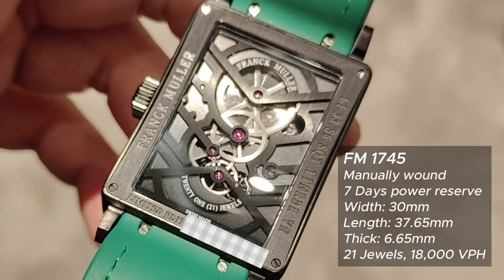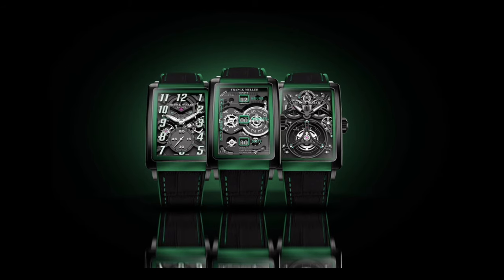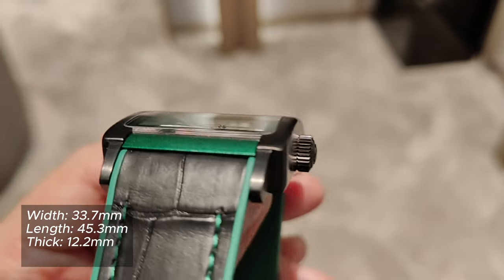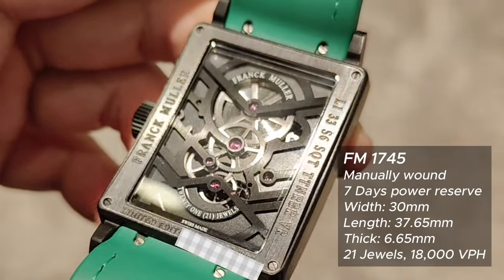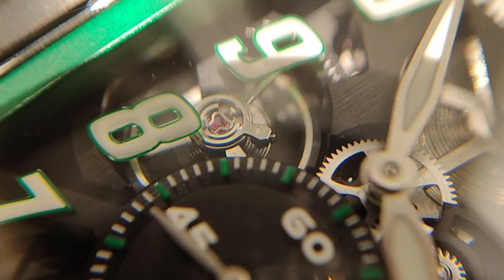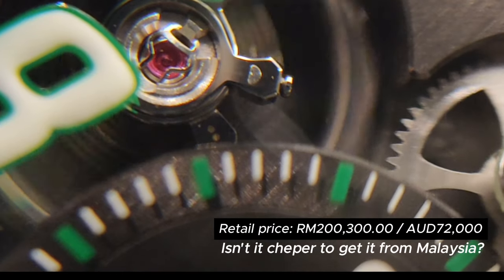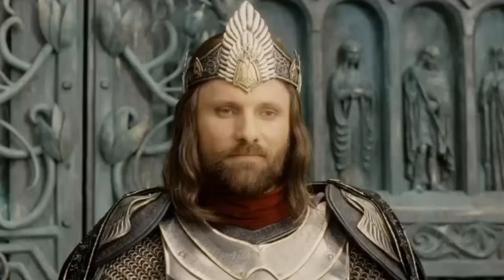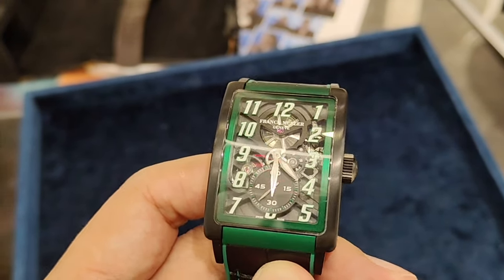*PROBABLY THE BETTER ONE AMONG THE 3* Franck Muller Long Island Evolution 7 Days Power Reserve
WatchesAndWonders2024 is over! Here's my hands-on take on the Franck Muller Long Island Evolution.

*IF ONLY IT WAS SMALLER* Did Franck Muller make the right choice with this Long Island Evolution?

TM & © Paramount (2017), Baywatch (2017) - The Big Boy Competition Scene (2/10). YouTube. 7 Sep 2018. Movieclips.
Warner Bros. Pictures, Warner Bros, New Line Cinema. 25 great gimli son of gloin quotes. YouTube. 5 Apr 2011
Warner Bros. Pictures, Warner Bros, New Line Cinema. The Hobbit (2013) - Legolas moments (and mirkwood elves too). YouTube. 7 Feb 2018
PNG: SeekPNG

0:00 Intro
1:03 Case
1:49 Strap and Buckle
2:06 Crown and crown guards
2:11 Movement
2:57 Dial
3:40 Hands
3:45 Price & limited edition
3:56 My thoughts